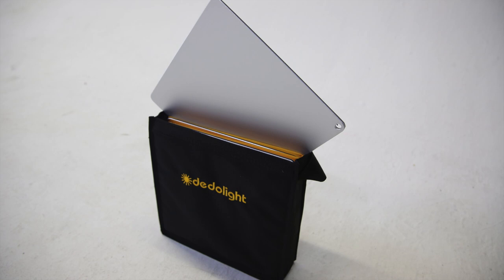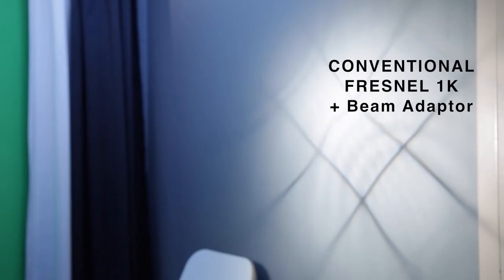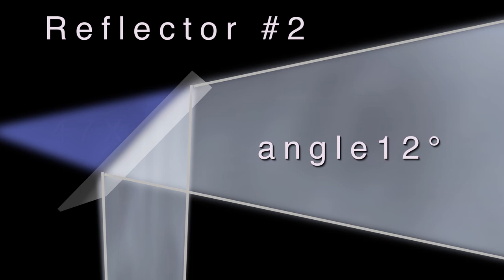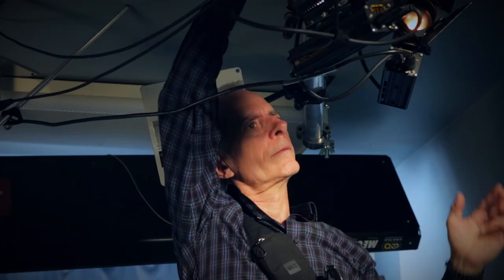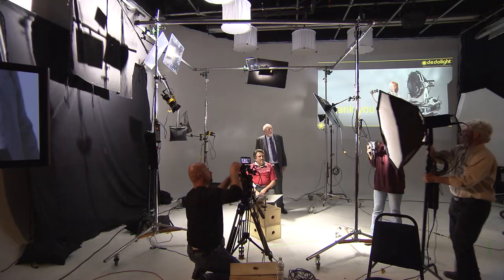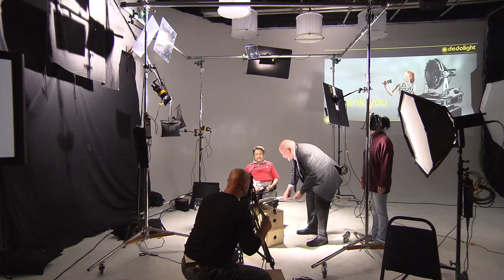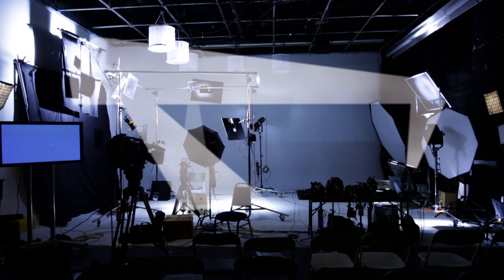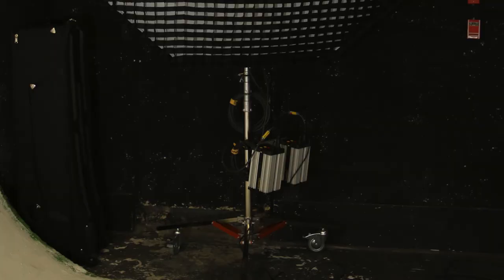A New Way of Lighting — dedolight®Lightstream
dedolight® Lightstream explained

A demonstration of the new lighting system given in June 2018 by Dedolight called dedolight® Lightstream with cinematographer Dedo Weigert and with an introduction by cinematographer François Aubry.